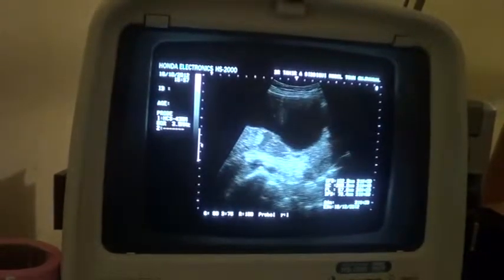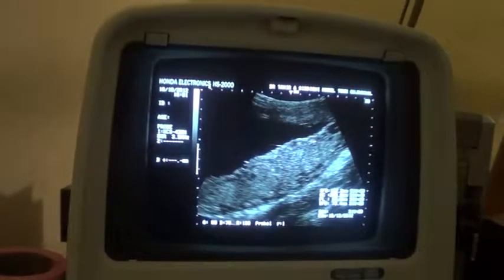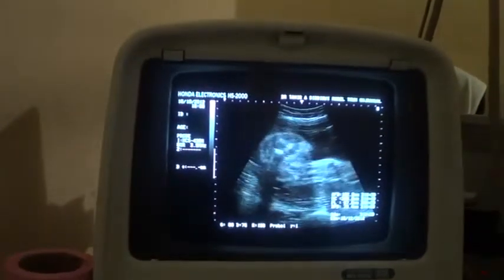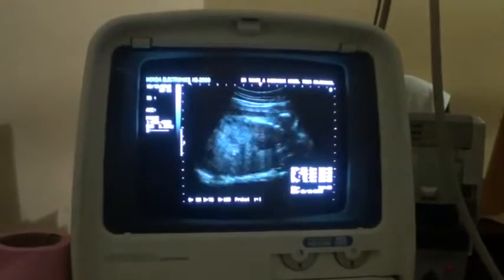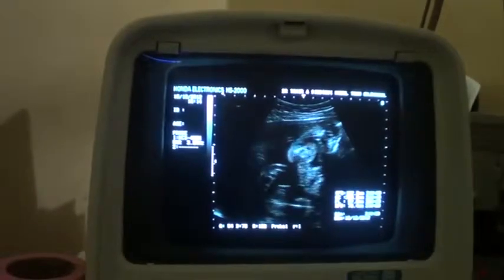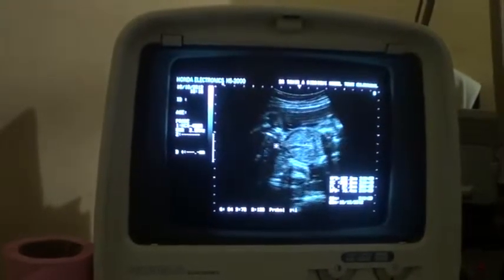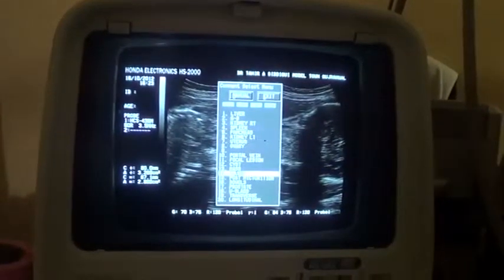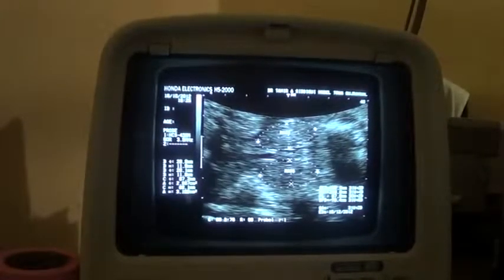fetal NECK MASS - rare fetal anomaly